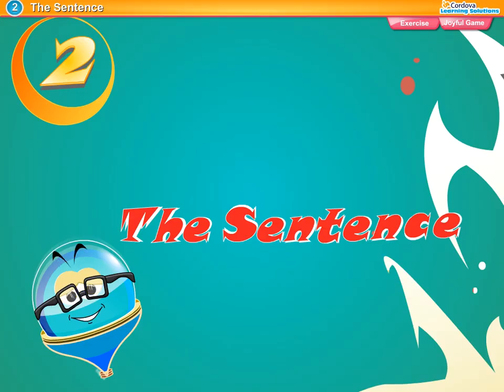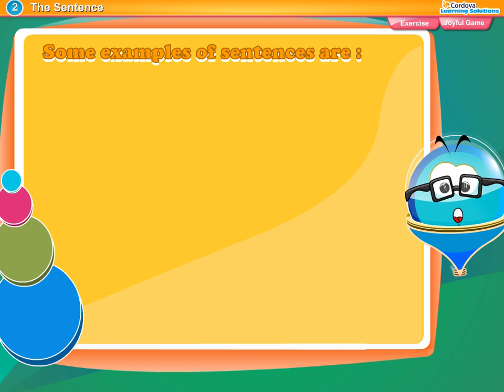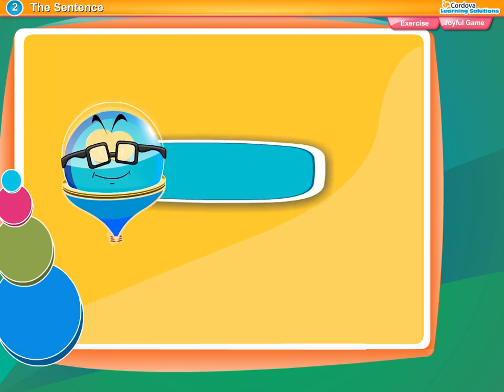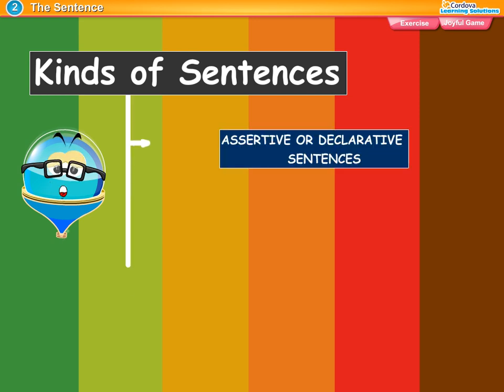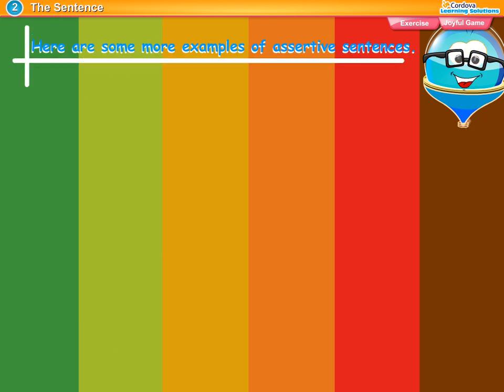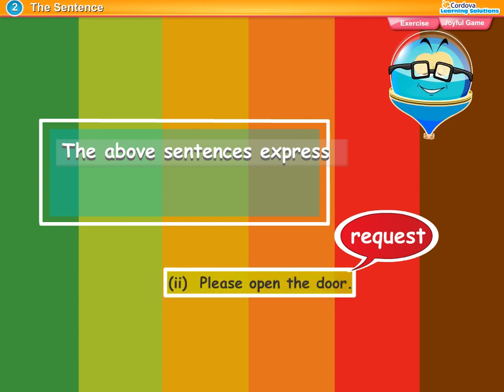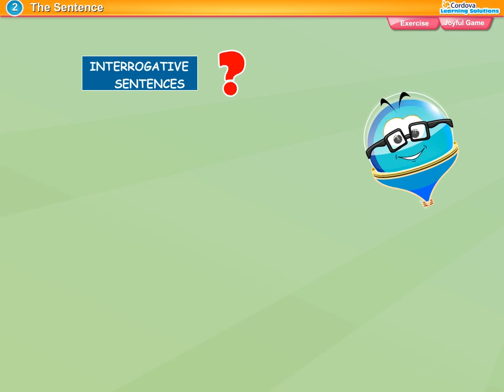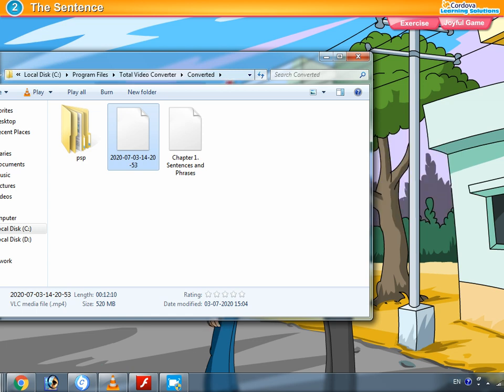5th English Sentences chapter 2